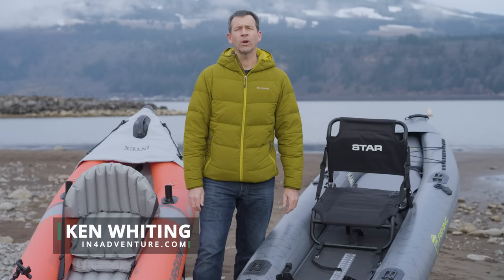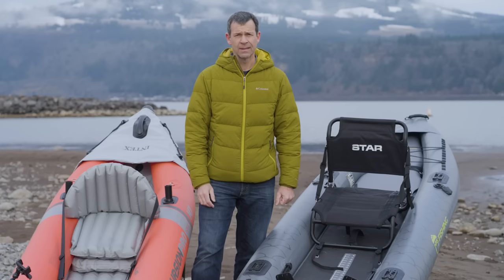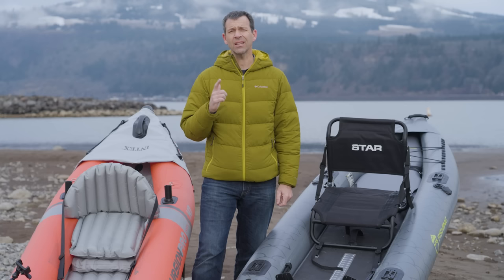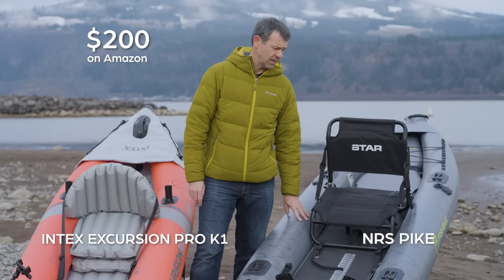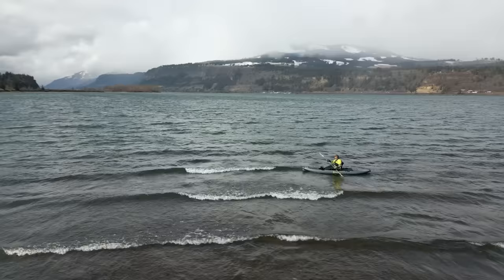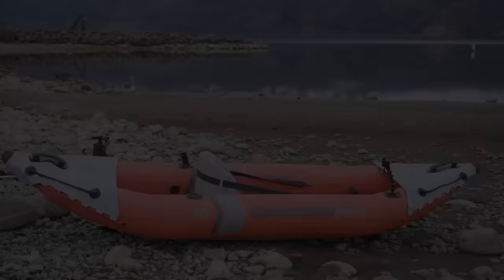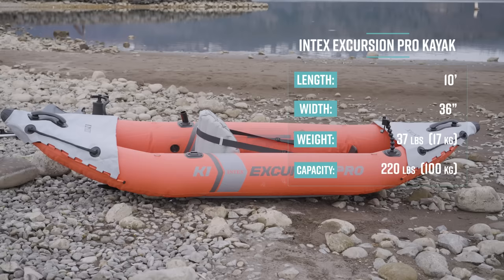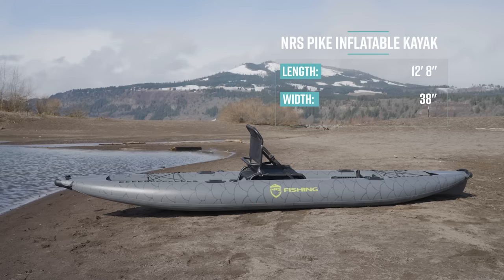Intex Excursion Pro versus NRS Pike Inflatable Kayak | $200 vs $1000 Inflatable Kayak!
The Intex Excursion Pro Inflatable Kayak sells for less than $200 on Amazon.  The NRS Pike Inflatable Kayak sells for $1000.  What's the big difference, and is the Pike worth the extra cost??